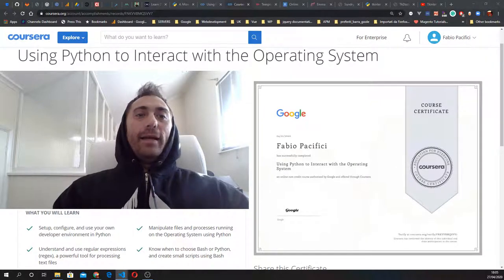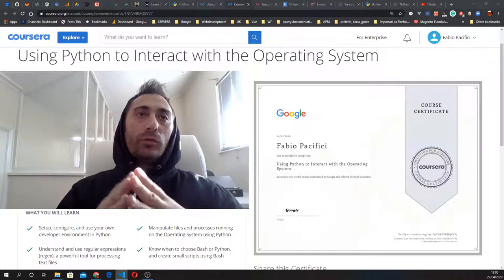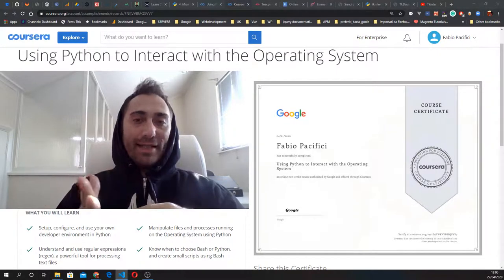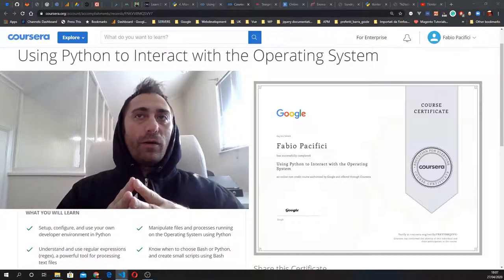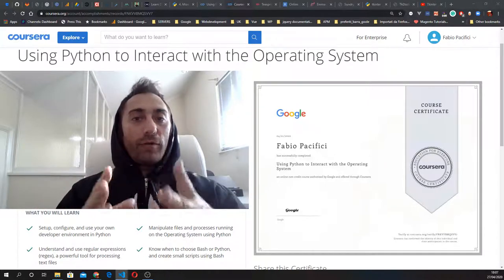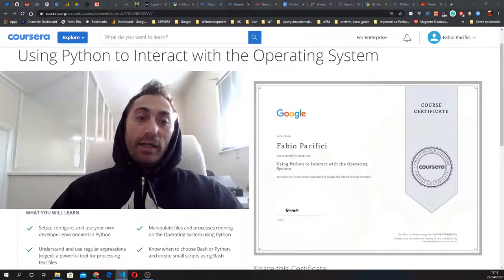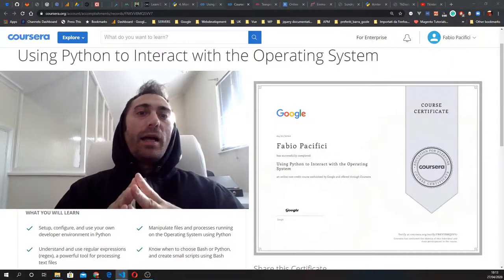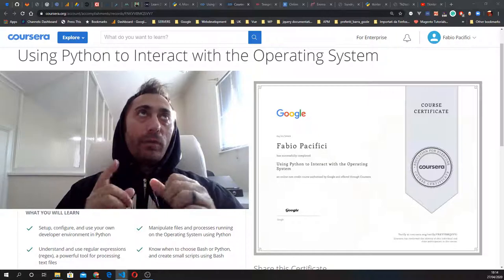🐍 Learn Python with Google | Course Completed | Video Log - Week 10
This is week 10 of my video log learn python with Google!
I moved the video logs on the Monday after the end of the week as the first thing to do.

So, last week started with a big challenge! It was Monday when I started working on the final project of the course Using Python to interact with the Operative system!

The final graded assessment was done on Qwiklabs, I said that previously, Qwiklabs lets you run code in the cloud, spinning a VM and logging onto it via SSH and use the nano editor to write your script.

The final assessment was about Log Analysis using regex.
Easy? definitely not! This time I must say, that was difficult!

I started writing my script locally using, as usual, my favourite IDE, VisualStudio code.
I wrote a first script that did part of the assignment but it didn't work as expected.
The problem I faced was related to the data structure of my script output.
It took me about 3 hours to figure things out this time! I completed the assignment the day after.

The requirement was to extract data from a system log file, store the output in a dictionary then transform the output and store the results in a CSV file before converting everything into an HTML table using a script provided by Google.

After a while, I got it and solved the problem correctly on my local machine.
But when I started the lab to write my solution I got stuck again as in the remote server the CSV generated didn't sort the results as expected despite the script did it my machine.

That was quite odd so I asked the google support team to check my solution.
The team replied after only a couple of minutes via the internal chat (wow! that's efficiency)!

So, I send them my code so they could reproduce the problem to verify that everything was working properly in the lab.

The google team engineer sent me a response after a couple of hours as he needed solve the challenge first in his lab and come out with his own solution to verify that there were no bugs.

All looked fine so he suggested to retry and gave me some tips.
Here I realized that I accidentally skipped a part of the lab that was the reason why I could not pass it and that it has nothing to do with my solution.

The engineer sent me a few screenshots to show me that everything was fine and sent me his solution to the challenge.

I run his code locally and it worked exactly like mine. The only difference was that my solution was only 50 lines of code while the google engineer used around 90.
Despite his code looked cleaner I didn't cheat so I decided to try again my solution and went through the lab once more, but this time making sure to not skip anything.

The code worked fine and I passed the lab with 100% of score despite the CSV generated in the cloud was still not properly sorted. So, I realized that I couldn't pass the lab before not because my script didn't work but because I forgot to follow one of the steps before the actual challenge. I thought it was optional.

So the course was finally completed! and I earned a new certificate! Passing the course with a nice 100%.

After the lab was completed, I started working on the final project of the python course for beginners that I am recording. It's a command-line application in python called rap maker.
What it does is guide users to create a rap song, helping to find matching rimes using regex.
I have applied some of the concepts I studied in the course for this simple project.

I have also recorded the previous video logs for weeks 8 and 9 as I skipped them because of the eastern holidays.

Finally, I started looking at how to create a Graphical user interface for the rap maker application I have created. More on it next week.

The week is just started, I plan to record the final project of my learn python course and showcase the RAP maker.

Make sure to check it out! there will be an English version in the next video log.

Once completed it, I'll go back to the consolidation plan and build a schedule including the topics from the course I have completed.

That's it for this week!

🏡 As always,
STAY HOME, PROTECT YOUR FAMILY AND SAVE YOUR ASS.

📌 Read more about my journey learning Python with the Google IT automation with Python professional certificate below: